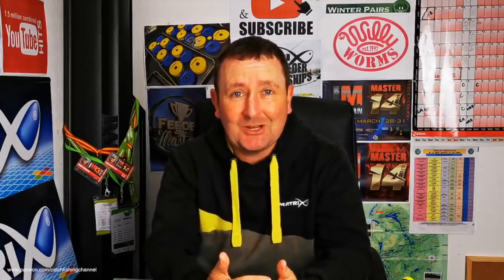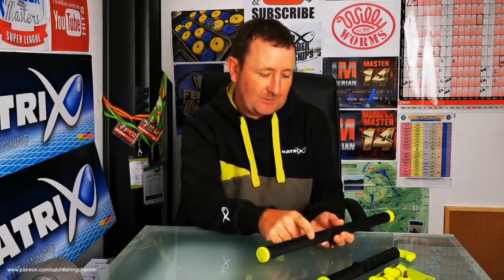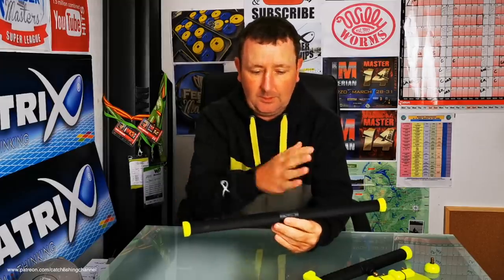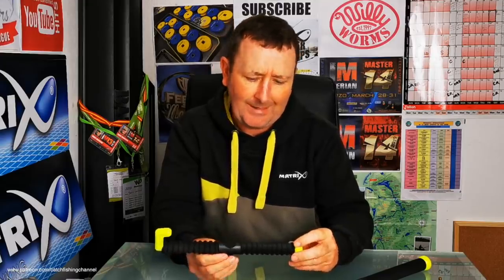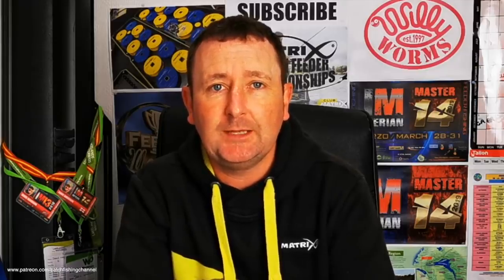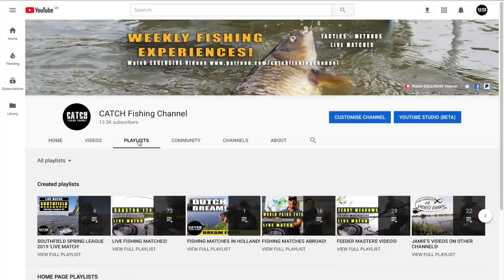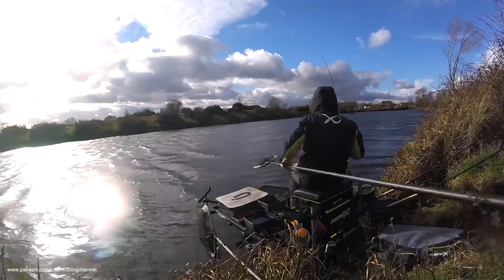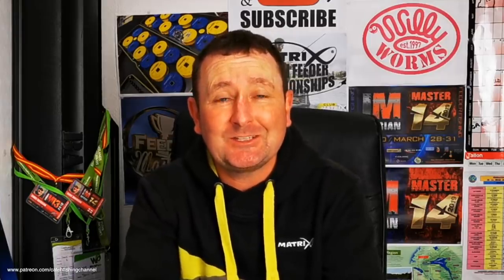FEEDER FISHING TACKLE - MATCH FISHING AT BARSTON LAKES - THURSDAY VLOG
Some regular viewers have spotted that I've been using several new pieces of kit over the last few months so in this return to the Thursday night vlog, I take you through an un-boxing of the new Multi Feeder Rests.

CAMERA GEAR

Portable Tripod
Gopro Session
MacBook Pro
Rode Microphone
GoPro Chest Mount
GoPro Accessories
Micro SD Cards
GoPro Batteries

(All above are Amazon Associated Links)